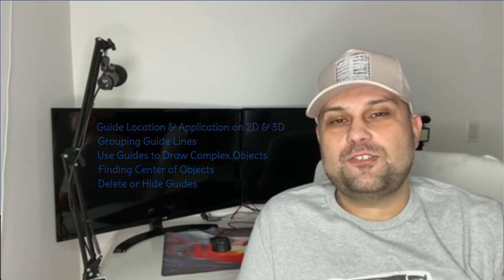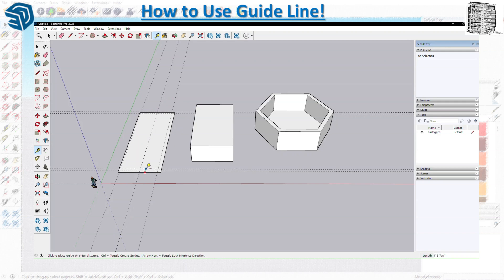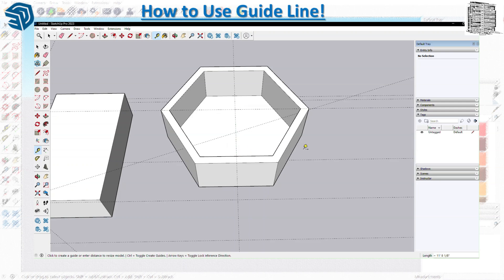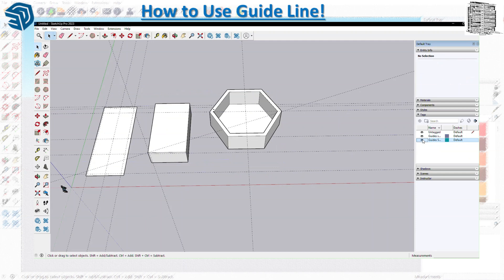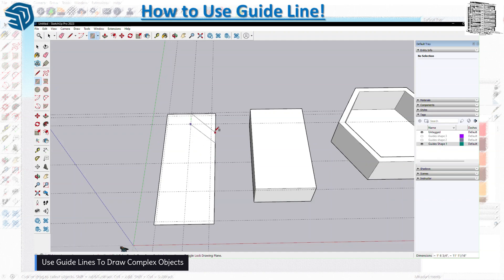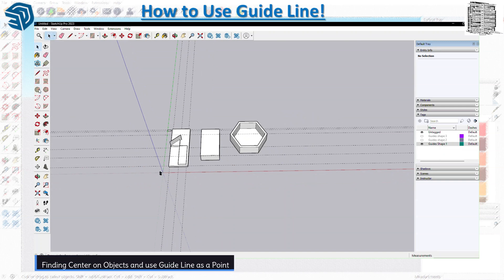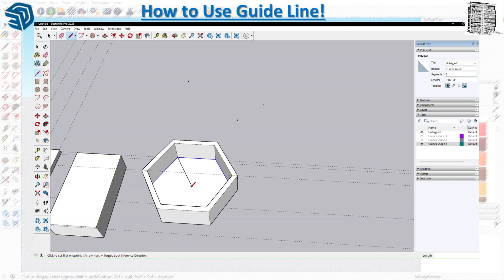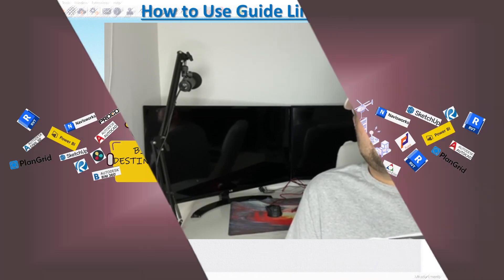How to Use Guidelines in SketchUp | Faster & Cleaner Drawing with Guide Lines | BIM-VDC Tutorial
✏️ Want to **draw faster and more accurately in SketchUp**? In this tutorial, I’ll show you how to use **Guide Lines** in both 2D and 3D to eliminate guesswork, stay on the correct plane, and avoid gaps or unclosed loops.

Many users overlook this simple but powerful tool. I used to be one of them—until I discovered how guides help with **layout, alignment, dimensioning, and complex object construction**. I’ll also walk you through finding the **center of objects**, turning that into **guide points**, and managing your guides with grouping and visibility.

🎯 Perfect for: Architects, Designers, Construction Professionals, and anyone using SketchUp for BIM-VDC modeling and visual layouts.

📋 **Chapters / Timestamps:**
00:00 – Introduction
00:55 – Guide Line Location & Application in 2D/3D
03:27 – Grouping Guide Lines for Better Control
05:11 – Using Guides for Complex Object Layouts
06:21 – Finding Center Points & Using Guide Lines as Anchors
07:42 – How to Hide or Delete Guide Lines

✔ What You’ll Learn:
- How to access and apply guide lines in SketchUp
- Use guides to draw faster with precise alignment
- Create centerlines and points for object symmetry
- Avoid drawing errors like gaps and misaligned geometry
- Clean up your workspace by managing guide visibility